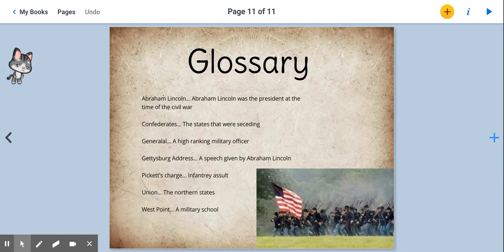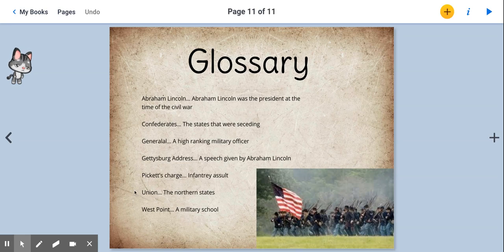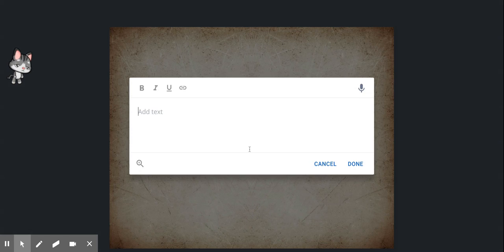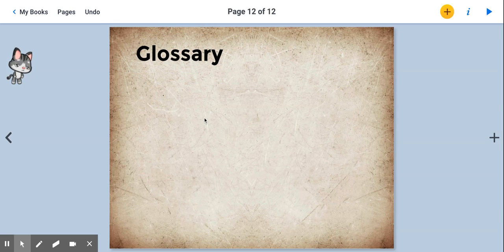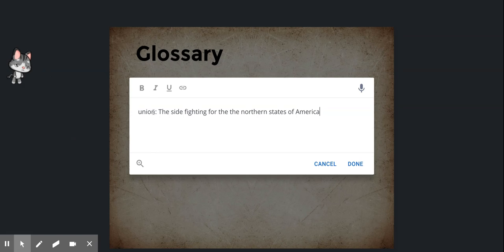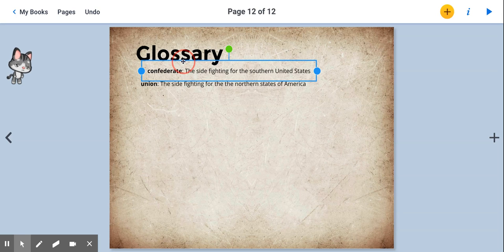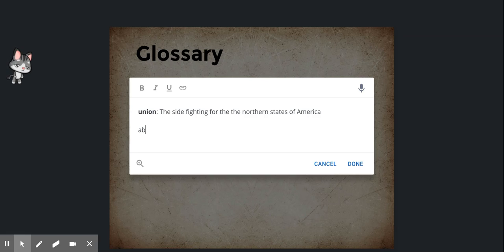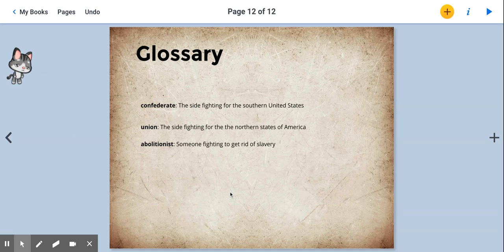Book Creator: Adding a Glossary